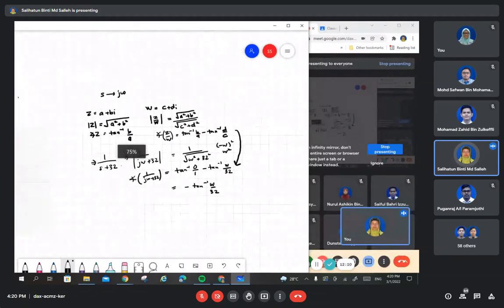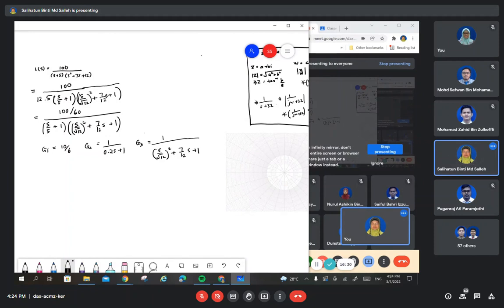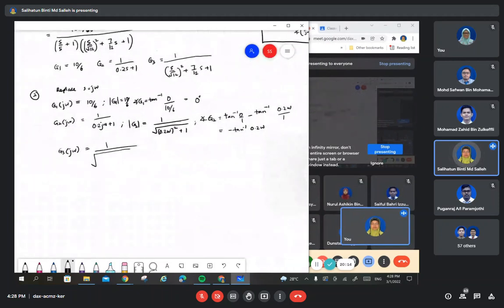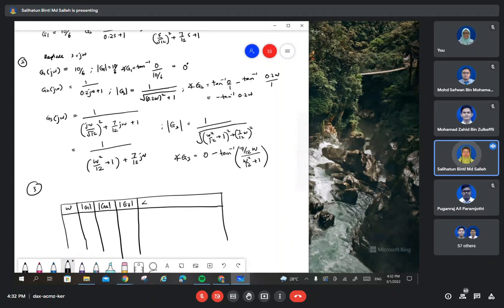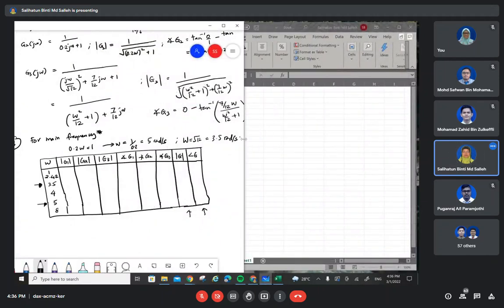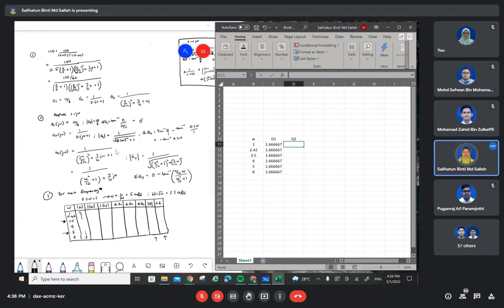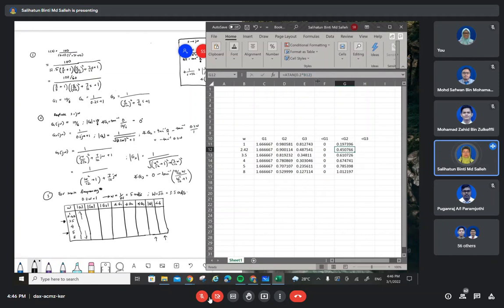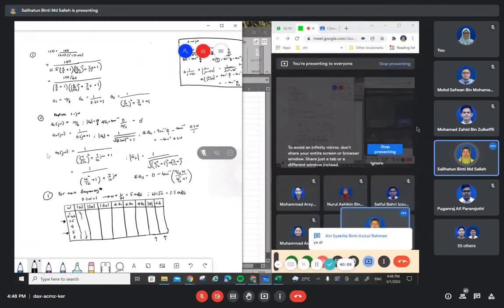Control - 3 January Part 1